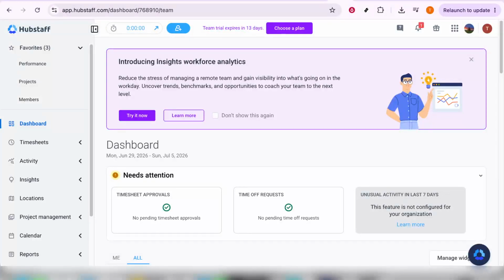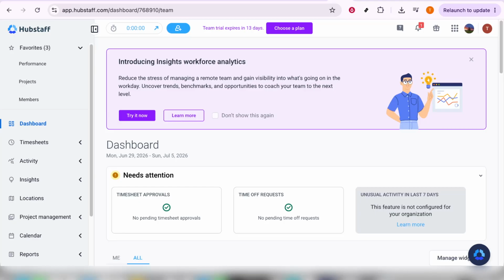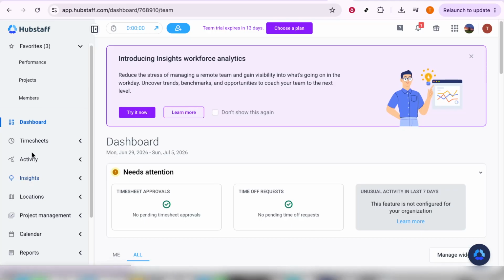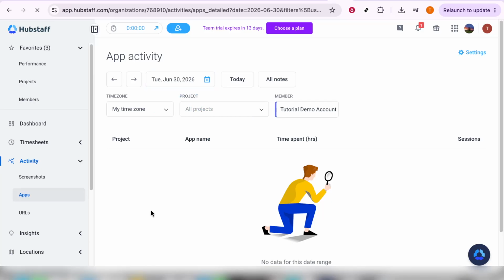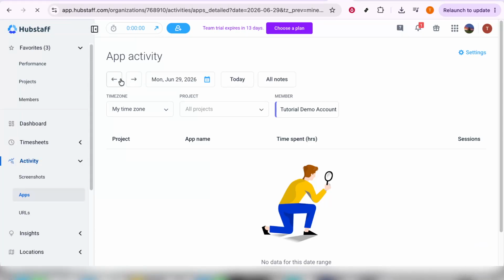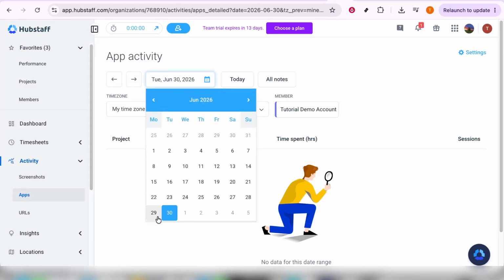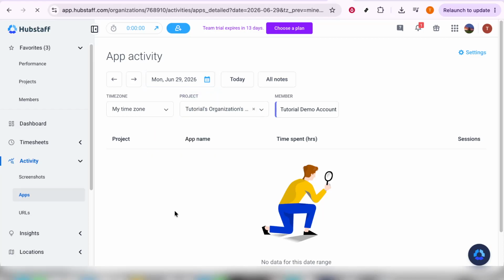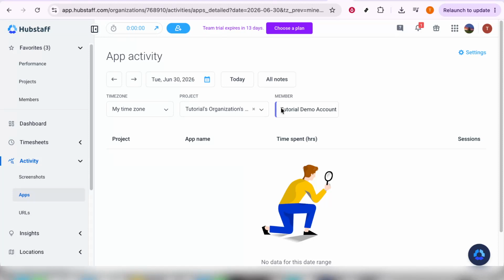How to View App Usage in Hubstaff [2026 Guide]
In this video, you'll learn how to view app usage in Hubstaff to review application activity and gain insights into productivity.